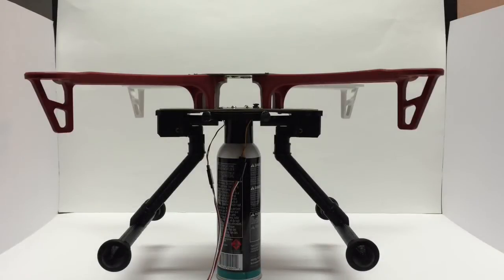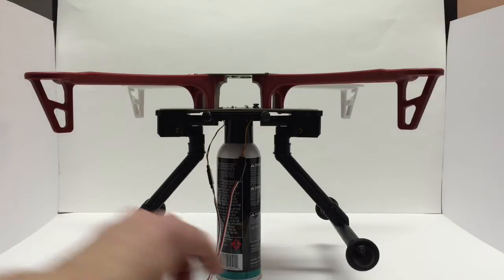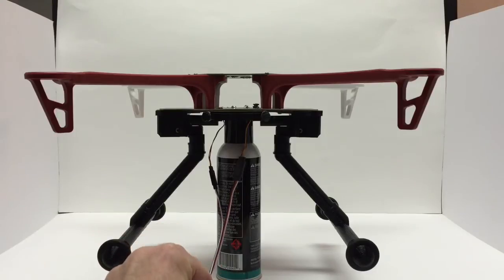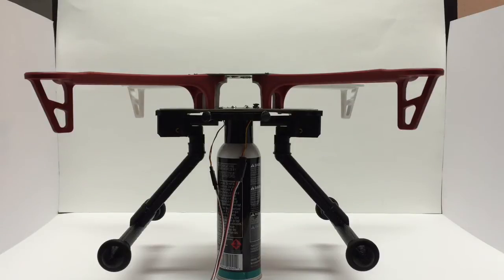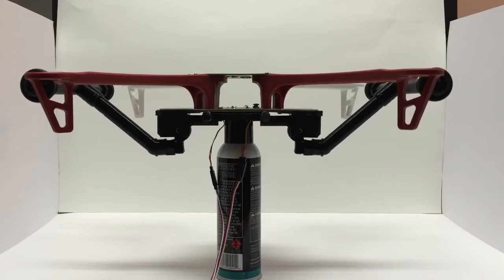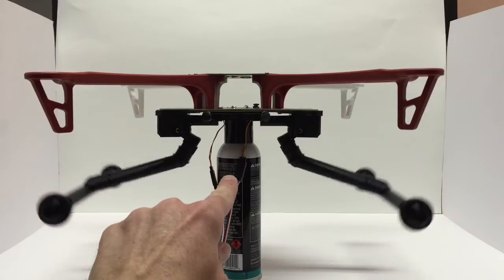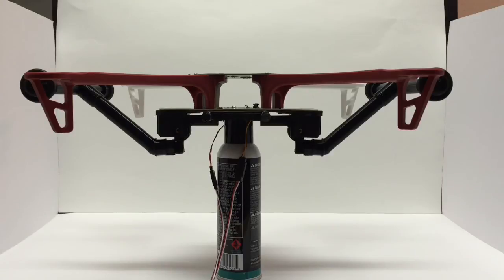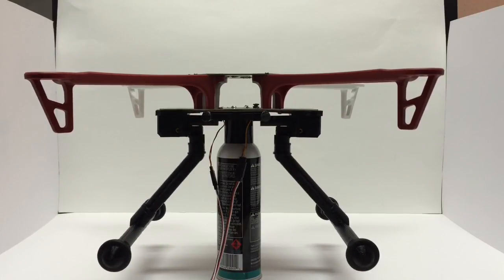RETRAX V2 Demo